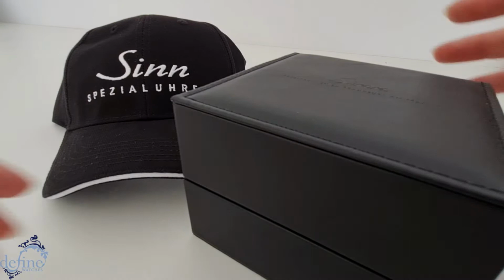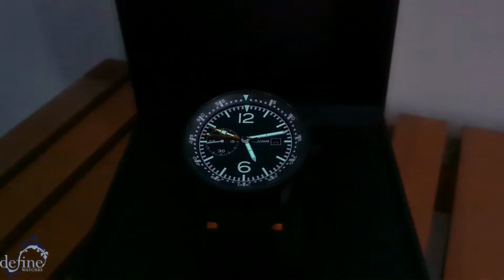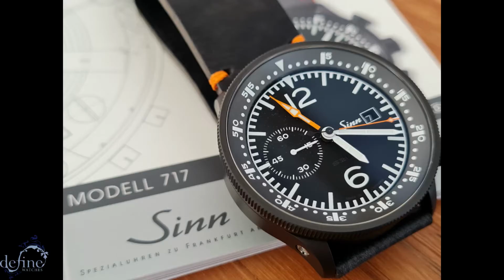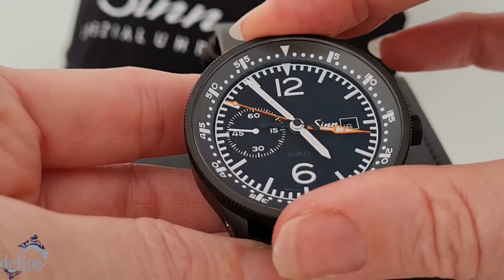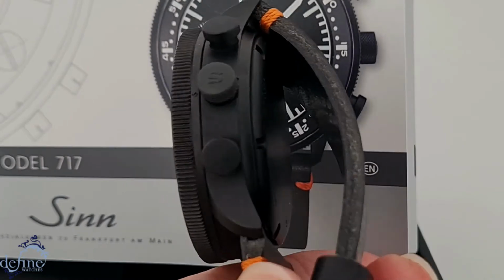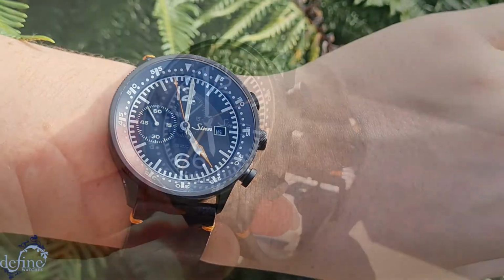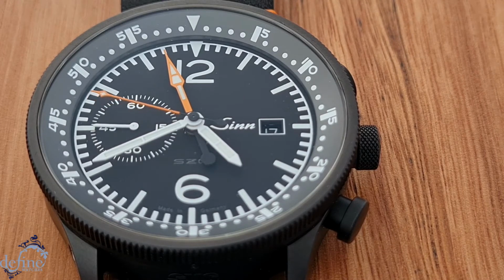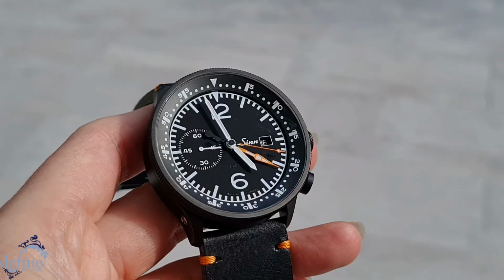Sinn 717 Chronograph Unboxing & Review.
Define Watches presents a brief overview of Sinn's 717 Pilot Chronograph with centre stopwatch functions. Close up view of case and dial + technical details.